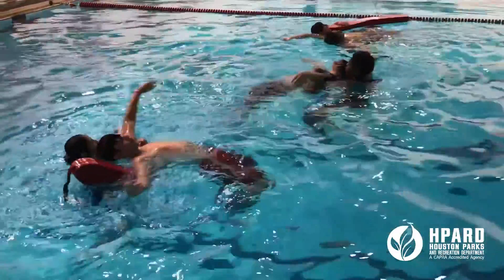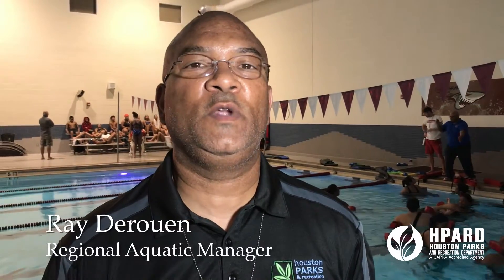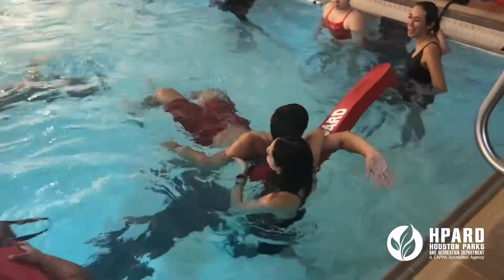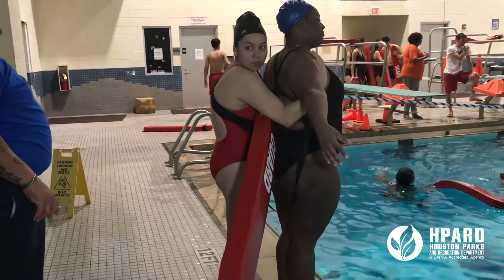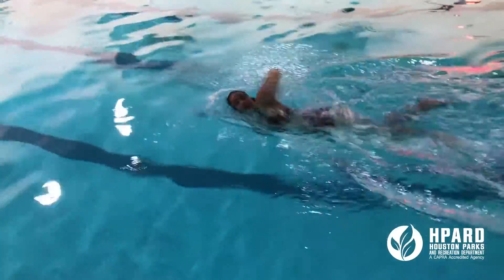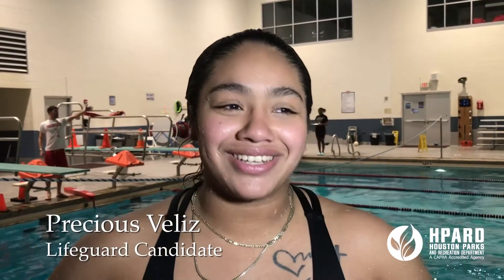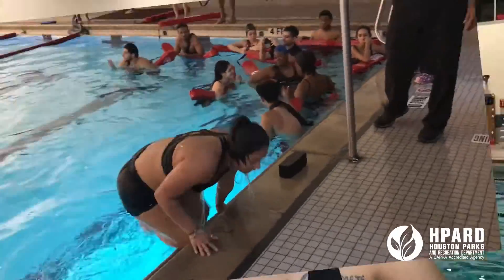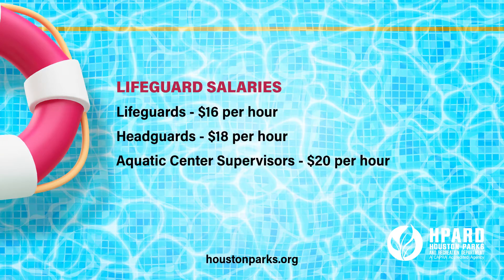Lifeguard Training Class at TSU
Good swimmers, listen up! The Houston Parks Department is looking for lifeguards. If you think you can pass our lifeguard training program, and can work 30-40 hours per week, give us a call at .  In the meantime, our lifeguard training classes are underway, including sessions at Texas Southern University’s indoor facility.